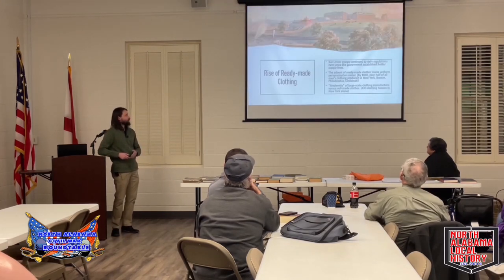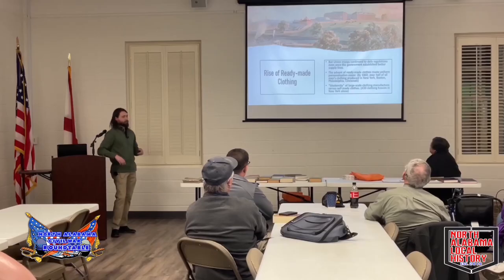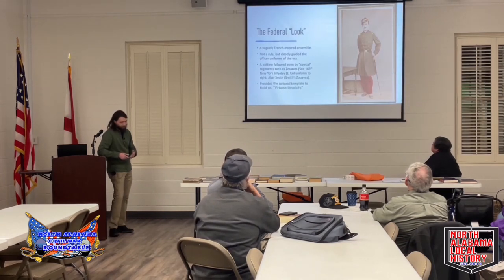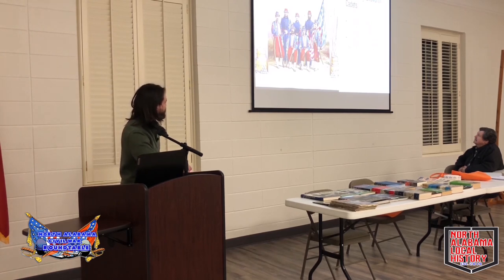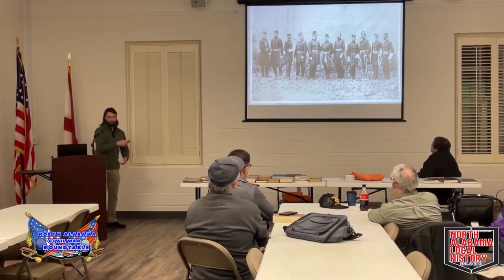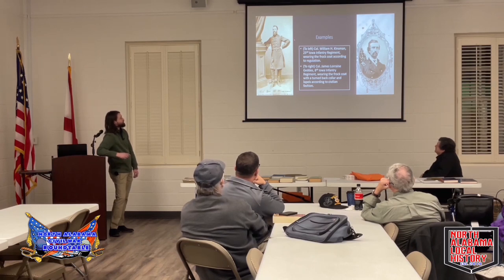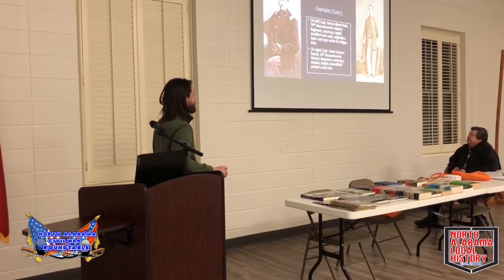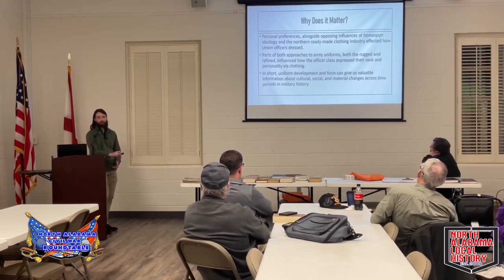Episode 216 NACWRT Presents Federal Fashion:Union Officers & Uniform Modifications in the Civil War